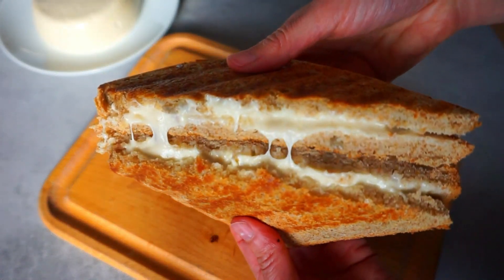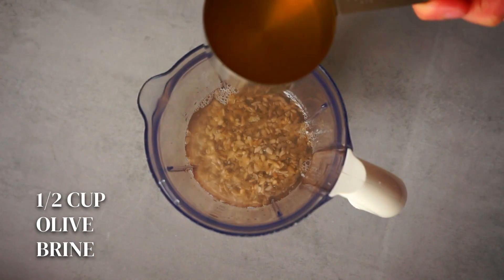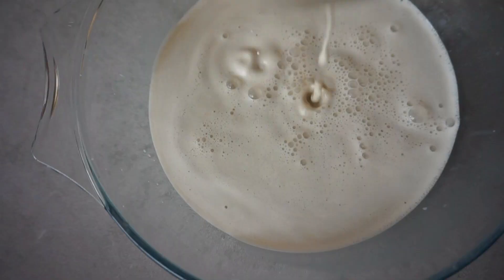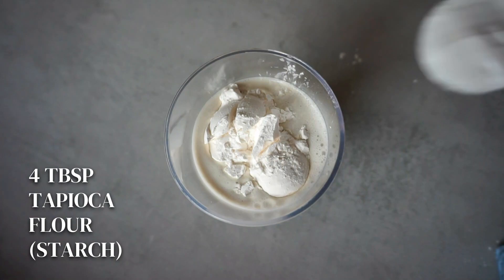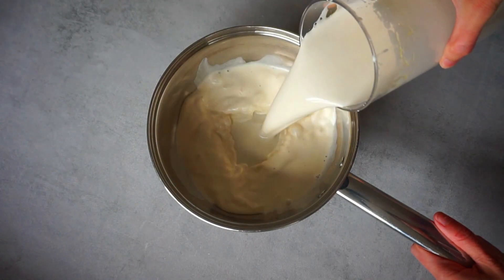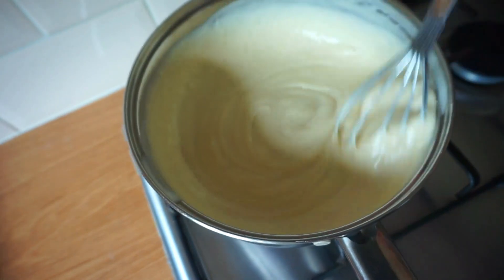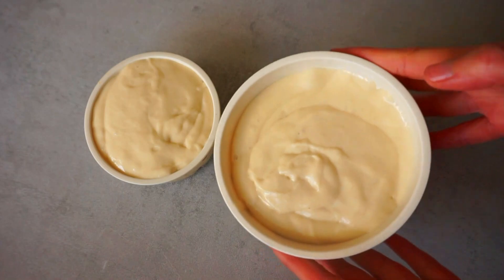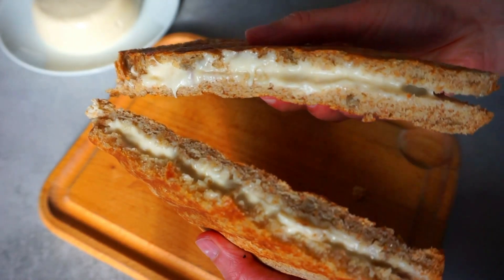Ultimate Vegan Mozzarella On A Budget! Vegan Mozzarella Recipe Made From Sunflower Seeds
In this video, I show you how to make a delicious vegan mozzarella cheese. We're using sunflower seeds to make a creamy and stretchy cheese that's perfect for pizzas, sandwiches, and more. With this easy and budget-friendly recipe, you can enjoy the taste and texture of real mozzarella without any dairy or animal products. Plus, sunflower seeds are a great source of protein, healthy fats, and vitamins. I hope you like it! 💚

💜Many thanks!!!

Ingredients:
-1 CUP RAW SUNFLOWER SEEDS
-2 CUPS WATER
-1/2 CUP OLIVE BRINE
-2 TBSP POTATO STARCH
-4 TBSP TAPIOCA  FLOUR  (STARCH) OR CORNSTARCH
-3 TBSP OLIVE OIL
-1 TBSP APPLE CIDER VINEGAR
-1 TBSP MISO

From vegan meats to a selection of over 90 dairy-free cheeses, hard to find & exclusive items, cruelty-free cosmetics and cleaning supplies.

✳️Would you like to learn vegan cooking? Then you must check out Veecoco, the vegan online cooking school. Choose from more than 20 different vegan online cooking courses, ranging from vegan Italian, to French pastries, vegan cheeses, Japanese, Thai and much more.

✅Vegan Vegetable Fritters in 15 MINUTES! My family loves them! Even my baby asks me for more!

I will be very happy to answer you back.

DAFNE 🙏